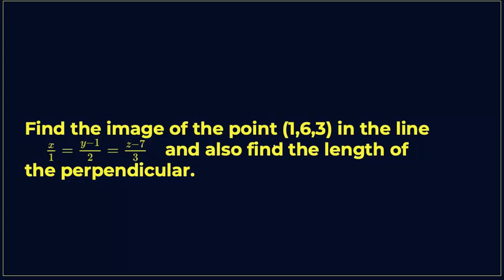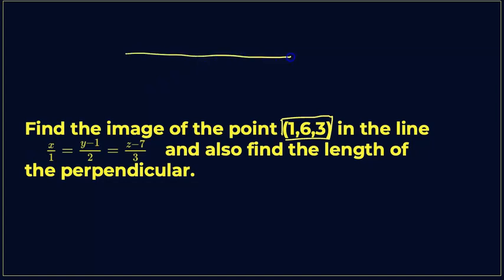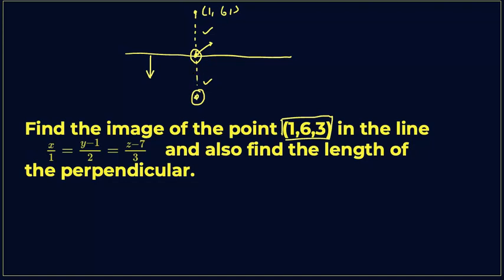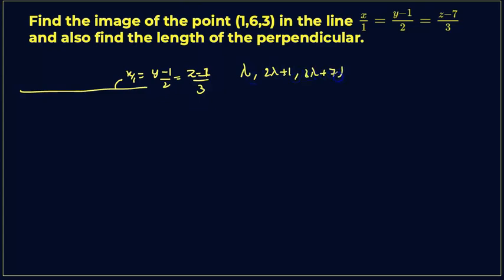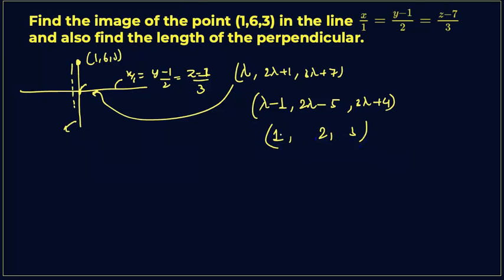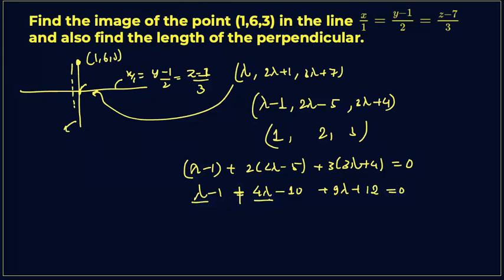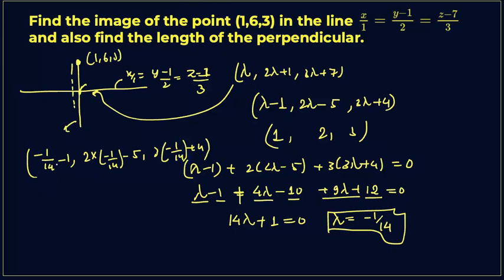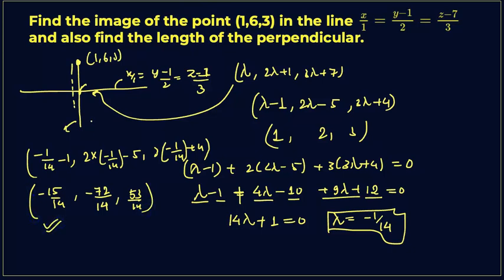Find the image of the point (1,6,3) in the line \frac{x}{1}= \frac{y-1}{2}= \frac{z-7}{3}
This video is designed to provide a comprehensive guide to lines and planes in three-dimensional space, a crucial concept in geometry and calculus. In this video, we will cover the basics of lines and planes, including their equations, properties, and intersection.

We will use interactive 3D animations to help you visualize and understand the geometry of lines and planes. We will explore the different types of lines, such as skew lines, parallel lines, and intersecting lines, and their relationships with planes. We will also cover the properties of planes, such as their normal vector, distance from the origin, and angle between two planes.

Additionally, we will demonstrate the applications of lines and planes in real-world scenarios, such as geometry of objects in three-dimensional space, physics problems involving vectors, and calculus problems involving limits and derivatives.

This video is suitable for anyone interested in lines and planes, whether you are a student, teacher, or simply curious about math. We will use clear explanations and interactive animations to make geometry fun and accessible. By the end of this video, you will have a solid understanding of lines and planes in three-dimensional space and be well-prepared to tackle more advanced concepts in math and science. So, join us and let's explore the fascinating world of lines and planes together!